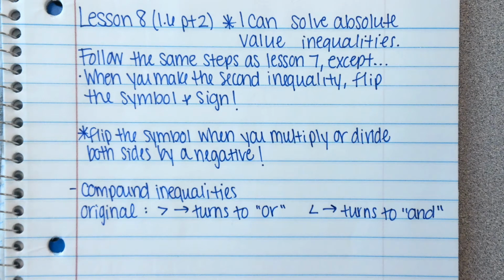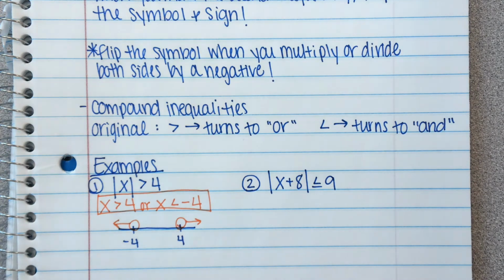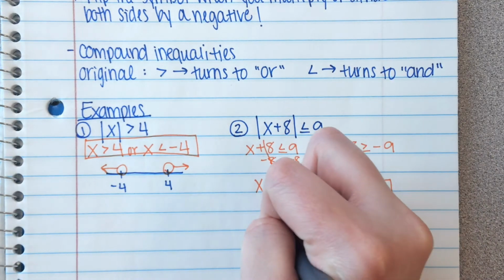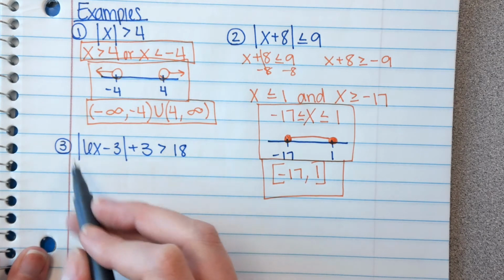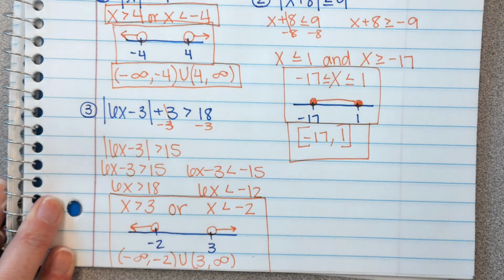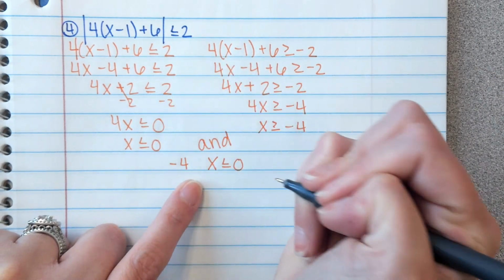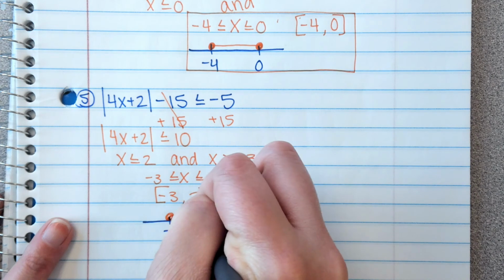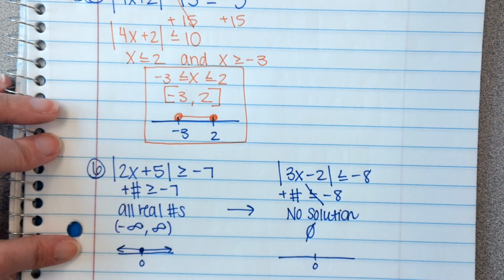HA2 Lesson 8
Section 1.6 part 2 Solving Absolute Value Inequalities